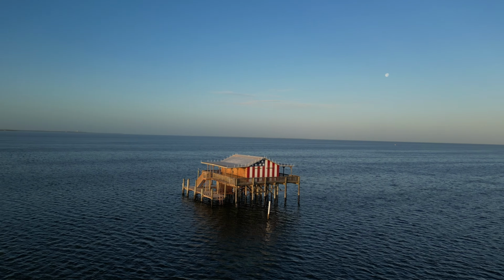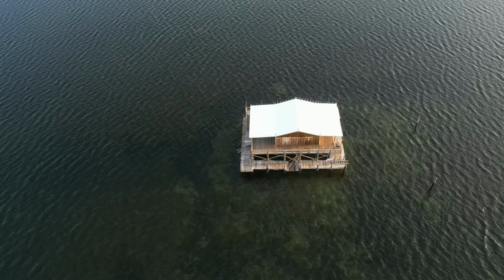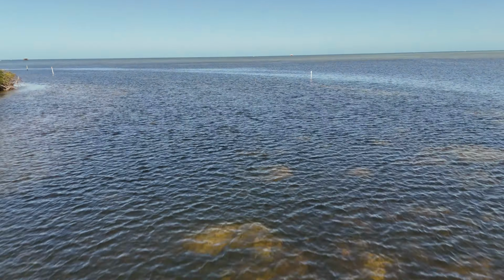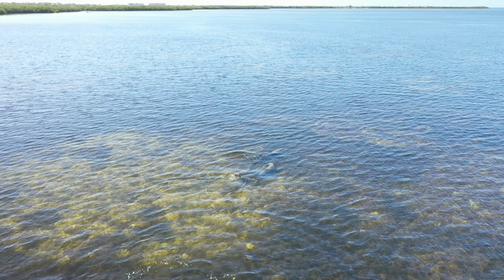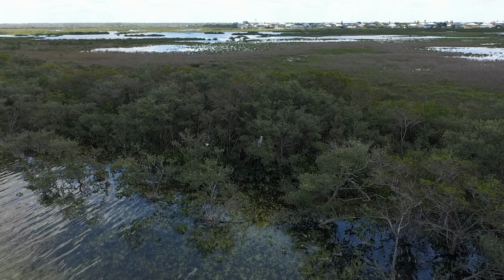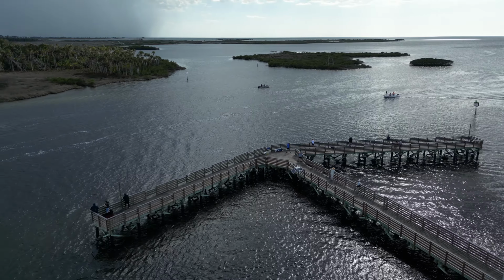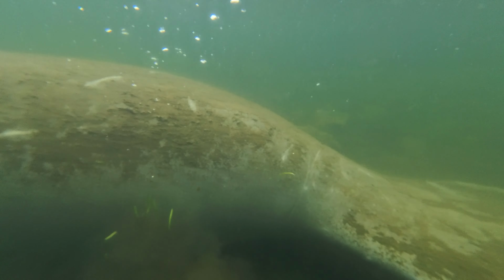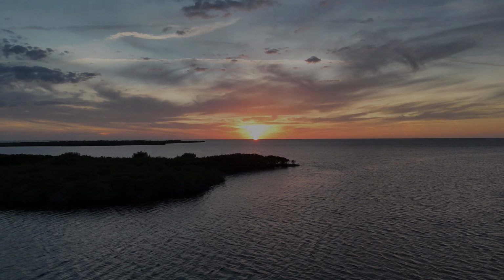Florida’s Forgotten Coast: The Quiet Beauty of Hernando County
Most people know Florida for its crowded beaches, tourist attractions, and endless summer traffic.

But there’s another Florida.

Along the Gulf Coast of Hernando County, you can still find quiet stretches of shoreline, coastal marshes, open water, old fishing communities, and places where the pace of life feels completely different.

This cinematic journey explores the quiet side of Florida’s Gulf Coast, capturing the natural beauty and atmosphere of Hernando County from the ground and from above.

From the coastline to the wetlands, this is Florida without the crowds.

If you enjoy Florida travel, cinematic nature films, drone photography, hidden Florida, Gulf Coast scenery, coastal exploration, and discovering places away from the typical tourist path, subscribe and come explore with us.

Where will you go when you leave the crowded Florida behind?

📍 Hernando County, Florida
🌴 Florida Gulf Coast